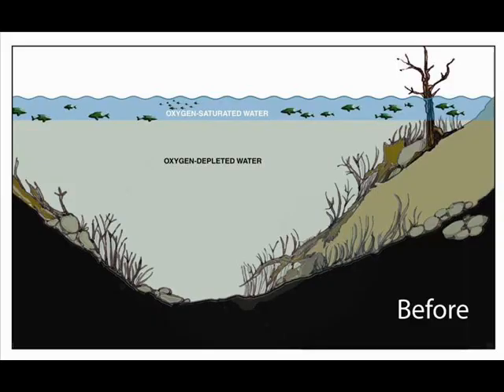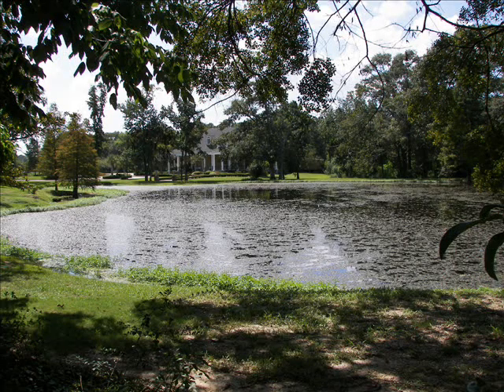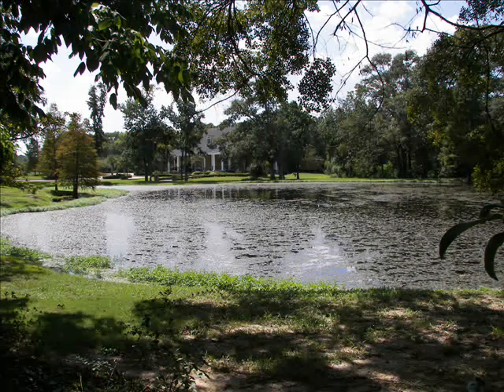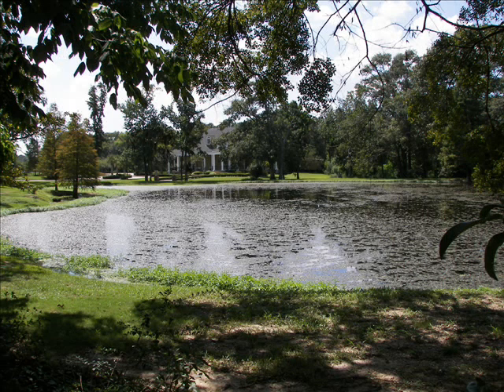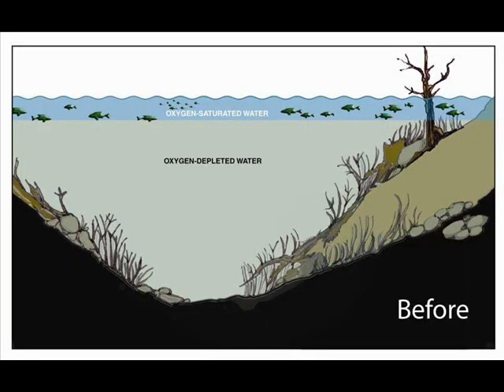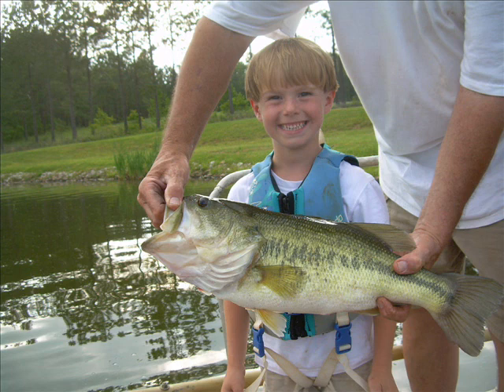Natural Aeration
Kasco Marine provides a short explanation of how natural processes add aeration and boost oxygen in ponds and lakes.  Natural conditions in ponds and lakes are not optimal or predictable.